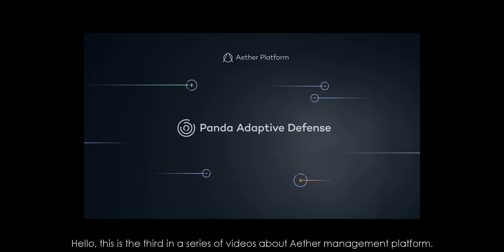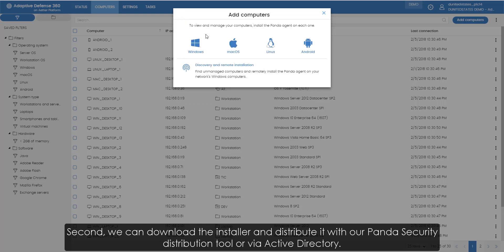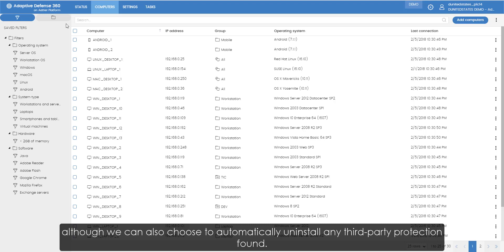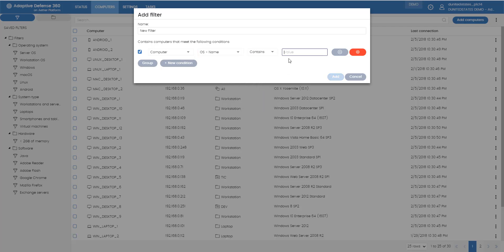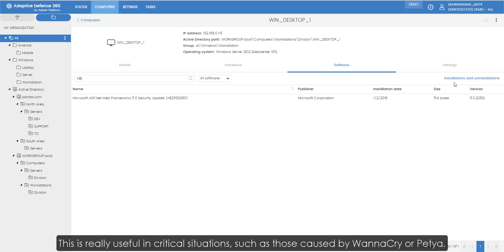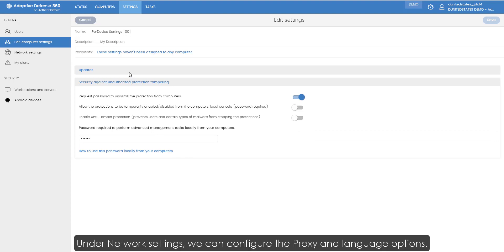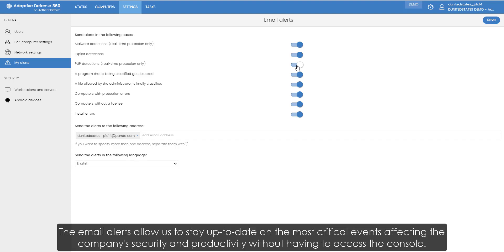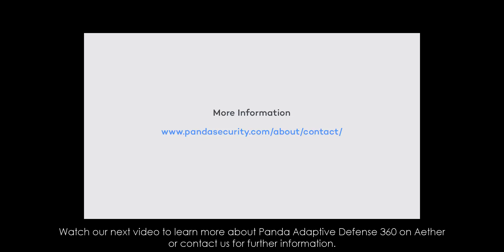Installation, Filters and configuration settings: Panda Adaptive Defense 360 on Aether Platform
Aether is Panda Security's new cloud-based management platform for the security solutions installed on your Windows, Mac and Linux workstation and servers as well as corporate Android devices.

Aether Platform provides a new, modern cloud-based management console that offers greater visibility into the protected and unprotected endpoints in your organization, both inside and outside the corporate network, as well as new advanced management features for greater control, flexibility and granularity.

With Aether Platform and its new management console you'll significantly reduce endpoint management and security incident response times.

In this video we'll show you how to install and configure your workstations and servers' protection centrally and remotely, regardless of their location, both inside and outside the corporate network.